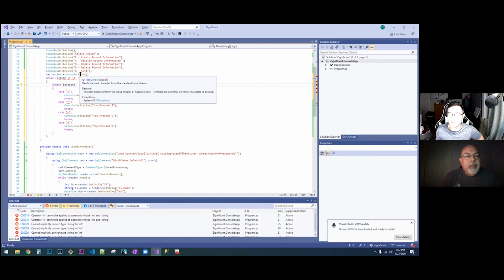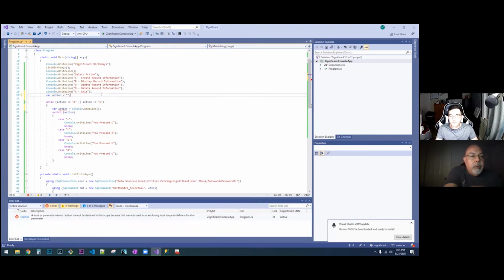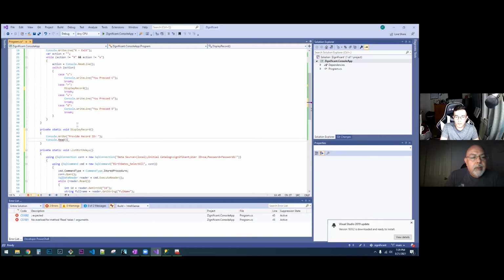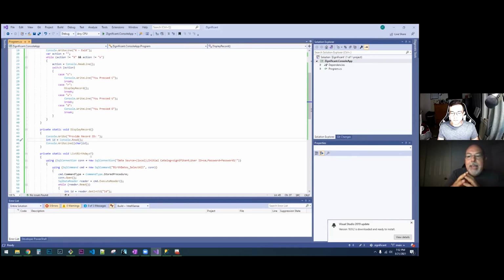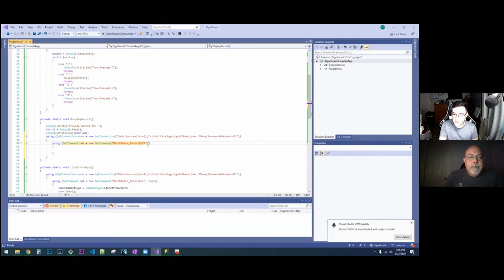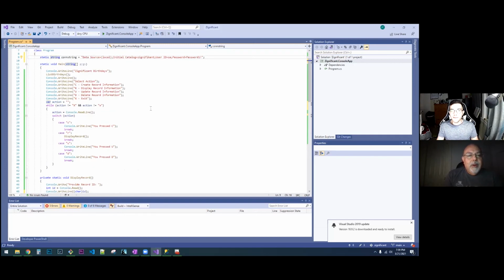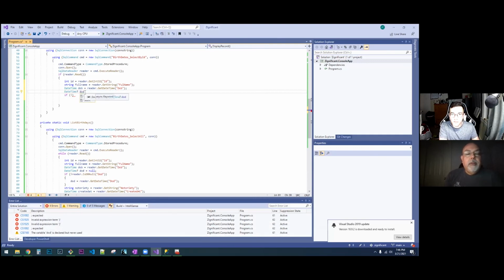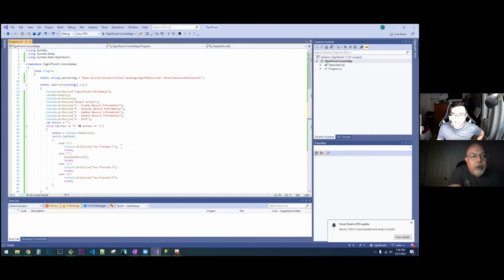R2C Short: Displaying CRUD in the Console